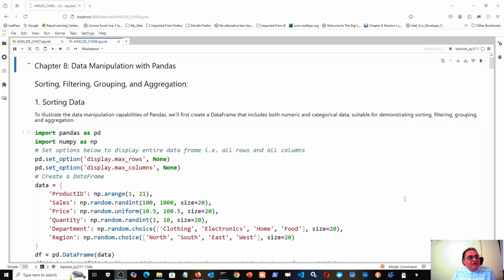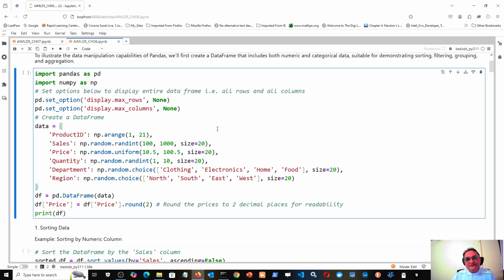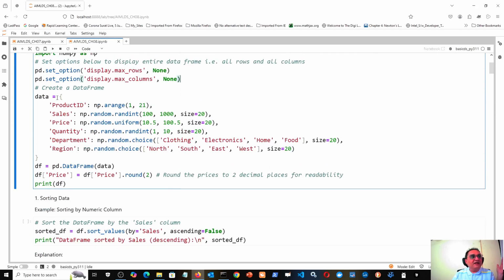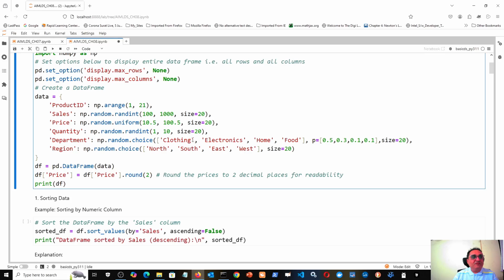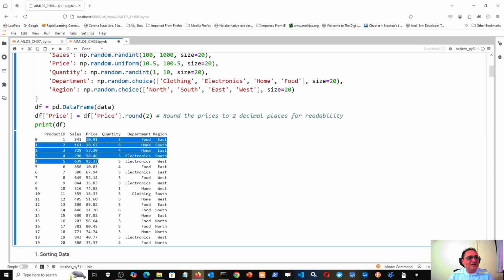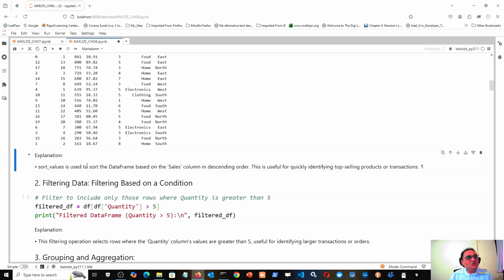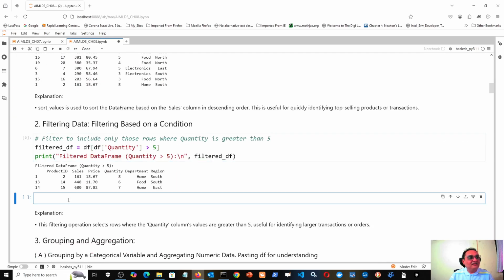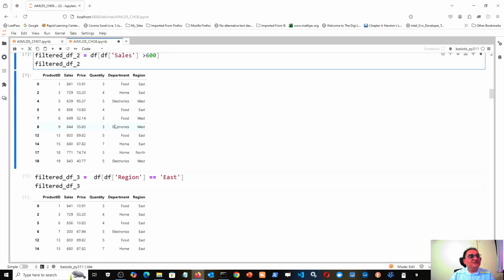CH8_L1_SORTING_AND_FILTERING_WITH_PANDAS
Sorting and Filtering dataframes using pandas